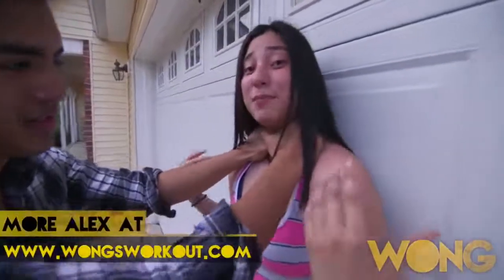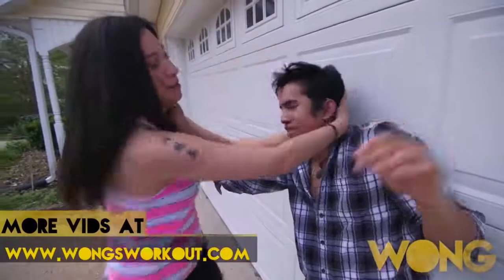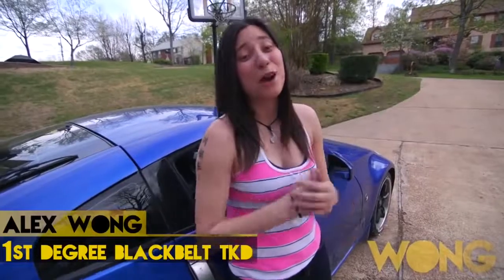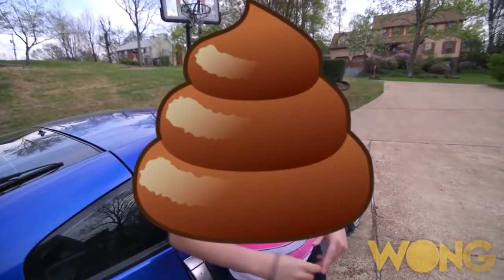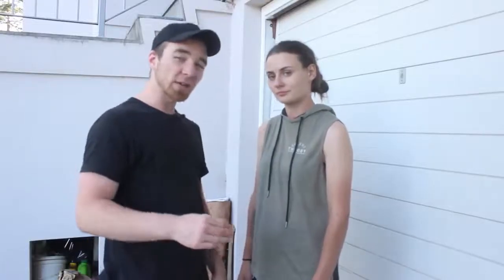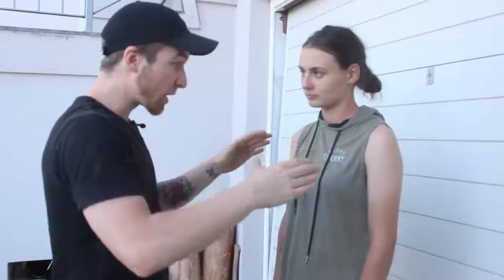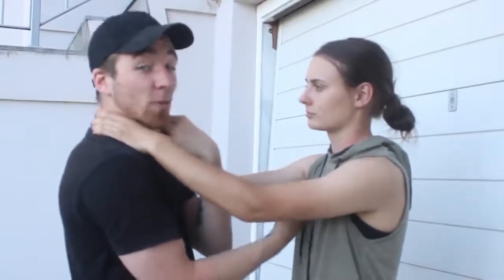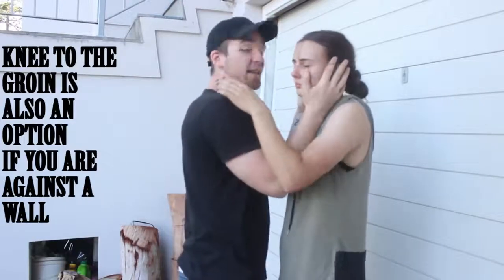How To Get Out Of A Choke Hold Against Wall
How to get out of a choke hold against a wall or door.

Bad real life self defense techniques shown on youtube.

Want to learn real life self defense techniques that work in real life?